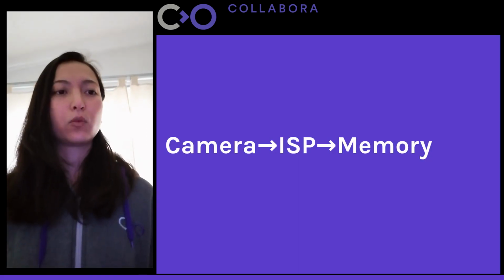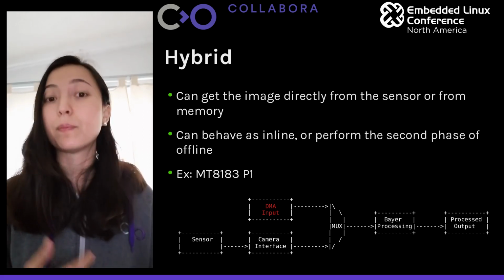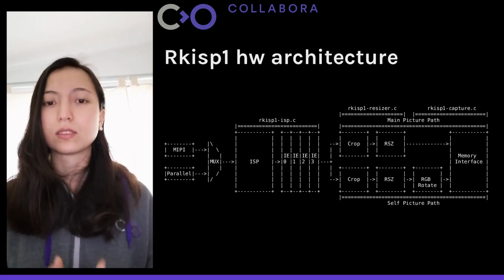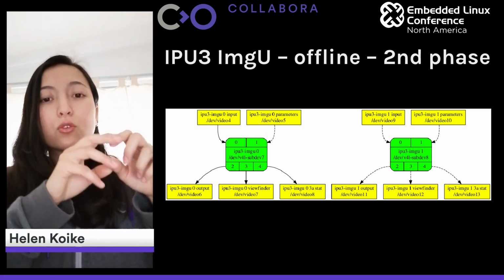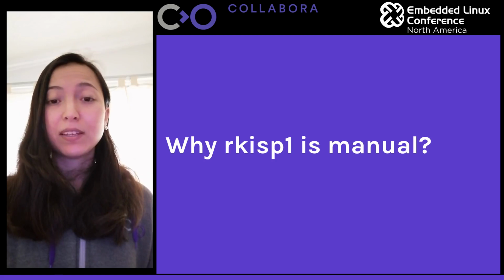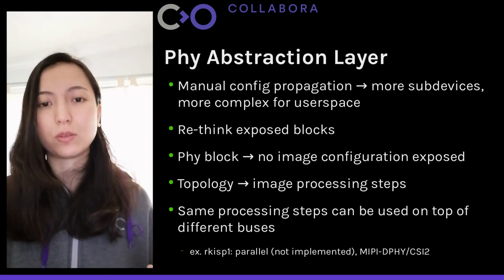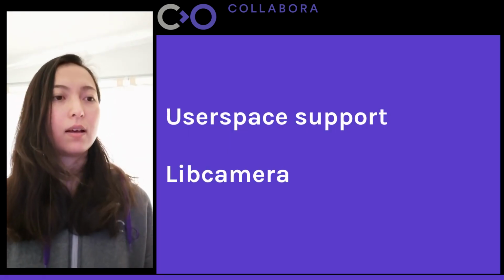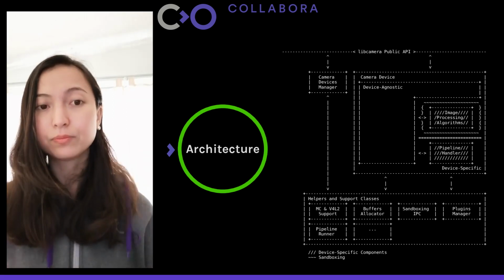Image Signal Processing (ISP) Drivers & How to Merge One Upstream | ELCNA 2020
Image Signal Processing (ISP) units are hardware accelerators attached to camera sensors. Coming with more and more features, ISPs are essential nowadays for phones and tablet devices, capable of capturing pictures with high quality resolution and several image effects and filters.

The Media subsystem in the kernel offers a framework and defines APIs for ISP drivers to be upstreamed. There are different ways to model the hardware and expose its capabilities and features to userspace through a Media topology, which reflects the complexity of the hardware. Cameras are becoming more and more complex, making it necessary for drivers in userspace, and this is where the libcamera project comes into play.

In this talk, Helen will share a bit of her experience upstreaming the Rockchip ISP1 driver, going over the topics mentioned above, also comparing with other ISPs hardware/driver architectures and sharing tips and lessons learned along the way, to hopefully be useful for other willing to upstream another ISP driver.

Presented by Helen Koike.